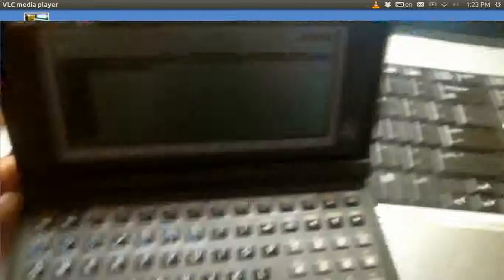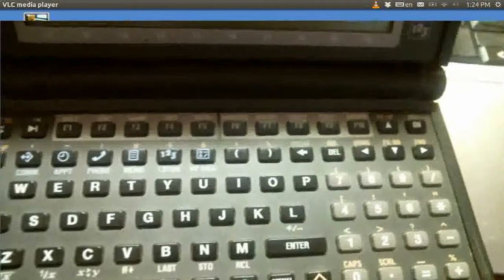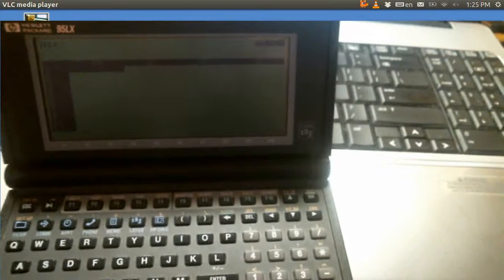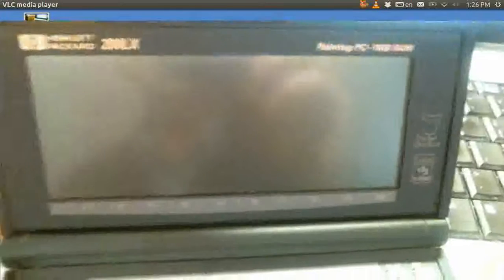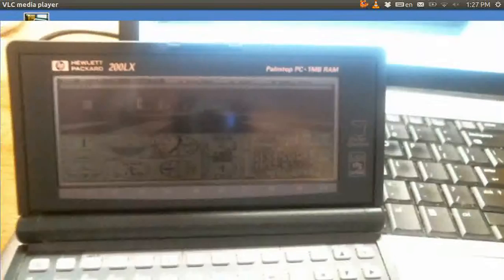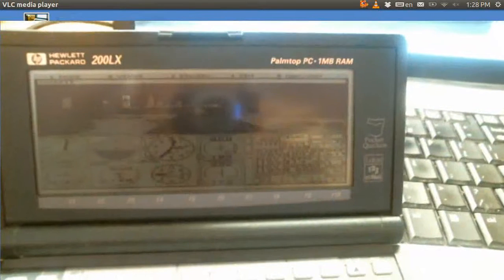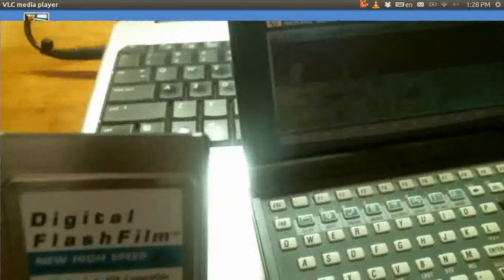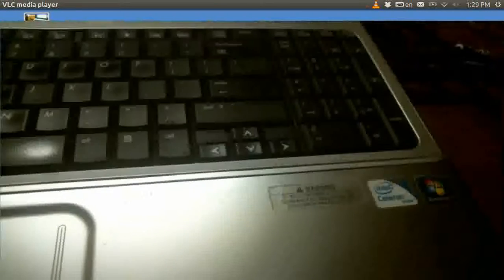Ubuntu Basics HP95LX and HP200LX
The Hewlett-Packard miniature "clamshell" computers from the early 90's were state-of-the-art, built-to-last, instant-on (no booting time required), and ran MS DOS 5.0 in  EEPROM.  They operated for geological millenia on 2 AA batteries, showed 4 shades of grey on a CGA screen.  The 95LX was 40 column but the 200LX was a standard 80 column by 25 lines.  There were 7 dedicated apps, but you could load any of several thousand DOS programs -- any and every available commercial program would run and load, even the tricky TSR's (terminate and stay resident) programs like Borland's Sidekick.  A small version of Lotus 123 came installed but you could also put in the whole program.  You could run any and all full-blown wordprocessor (such as VDE), point of sale database programs, or alternate spreadsheets.  This video shows Flight Simulator.  There was a cable for sending programs back and forth to another computer and there was a PCMCIA slot for a Compact Flash adapter.  You could also attach a floppy disk, hard disk, or modem.  A cottage industry supplied speedier processors, backlighting, more RAM.  It even has a 10 key.  HP eventually replaced this series of computers with a touch screen Windows CE version without function keys, but it was not well received due to inability to print.  By contrast, the 200lx ran Microsoft Works for DOS and did everything, but by this time, people were clamoring for Windows.  Nevertheless, the Windows version (though a consumer flop) migrated into commercial usage and became industry standard for retail store inventory control usage and are still in use in millions of stores in the USA, but are now made by other companies besides HP.